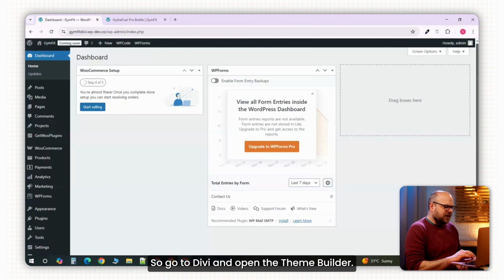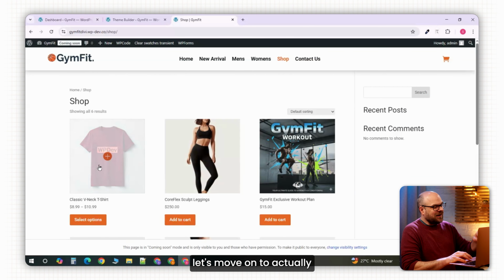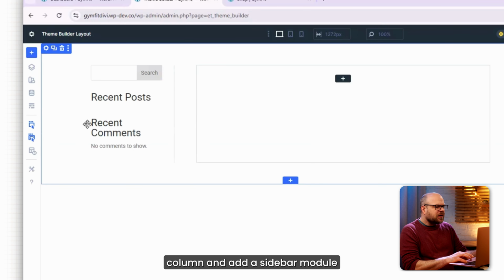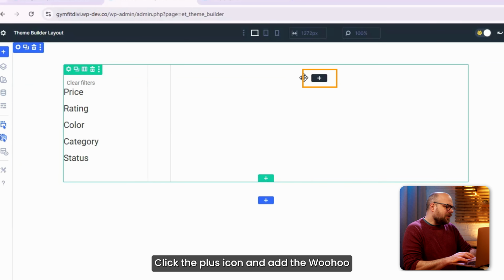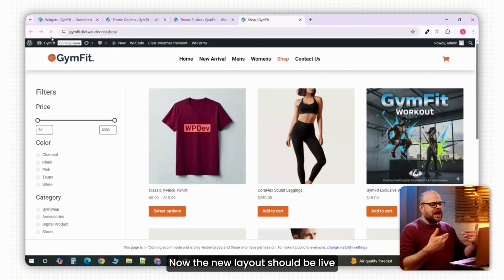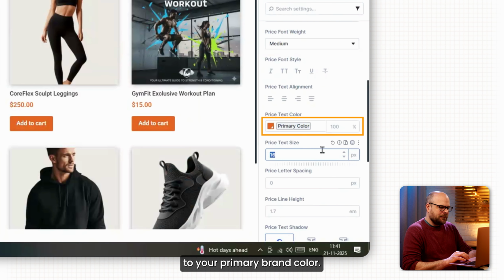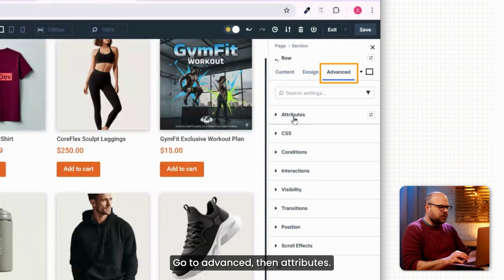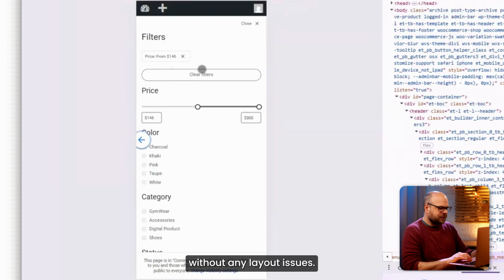Full Shop Page Design with Divi + WooCommerce (2026)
In this video, we rebuild the default WooCommerce Shop page in Divi to make it cleaner, more readable, and fully responsive. We first visually separate the shop content from the global header and footer, then create a custom Shop template using the Divi Theme Builder with filters on the left and products on the right.

I also show how to style the product grid, improve spacing, and fix the mobile filter popup issue using a small amount of custom CSS so everything works smoothly on all devices.

0:00 Why the default shop page doesn’t convert well
1:35 Edit the global footer too
2:31 Build the shop layout from scratch
3:16 Set up the shop sidebar (filters area)
3:53 Configure the products column/grid
5:21 Product image settings
5:56 Spacing/balance tweaks for the shop
6:33 Add CSS classes for products